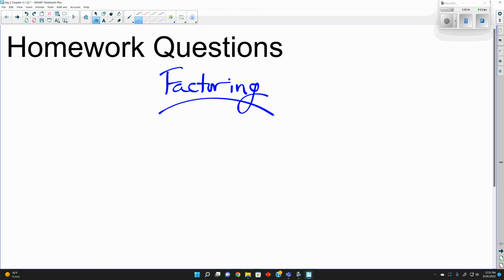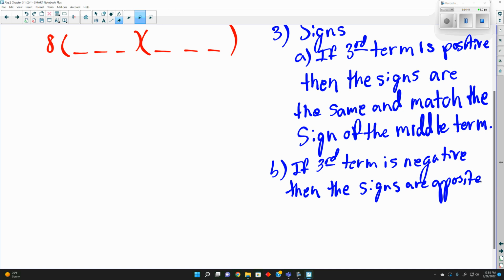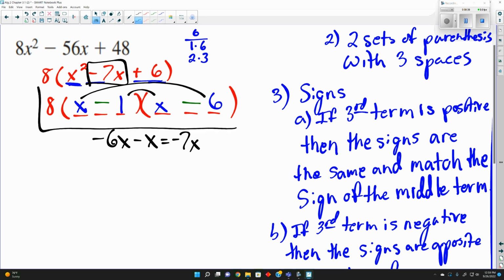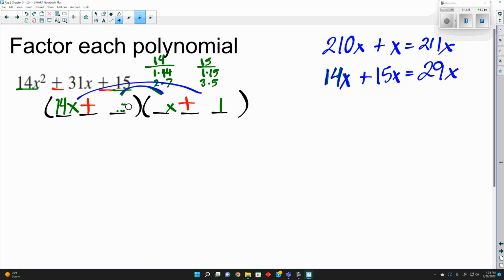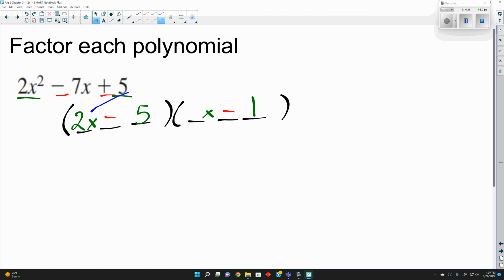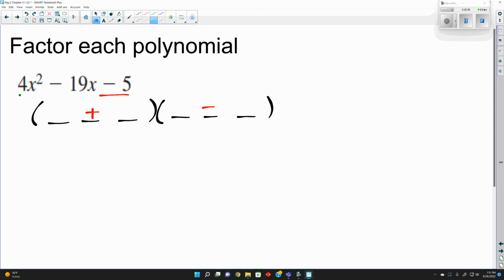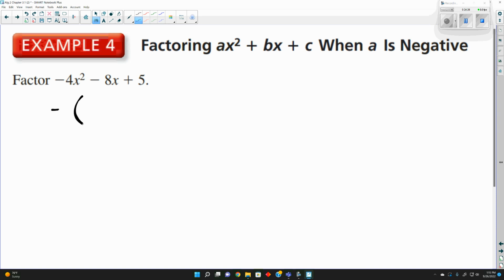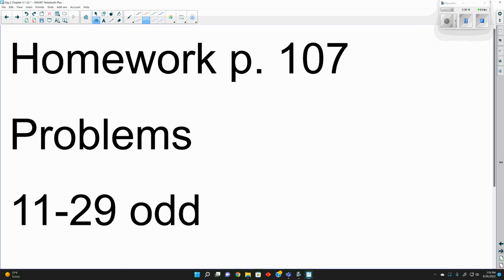Algebra 2 Chapter 3.1 (2)